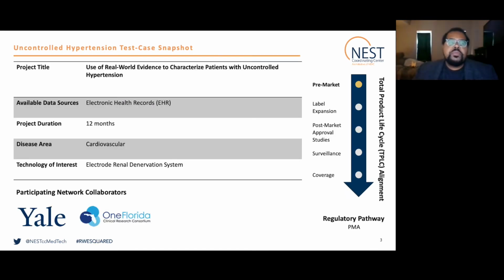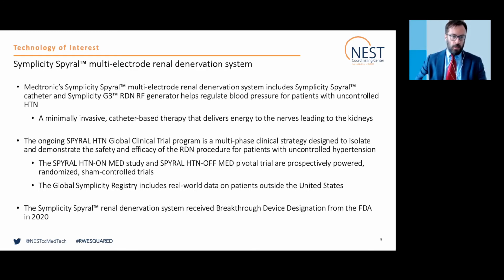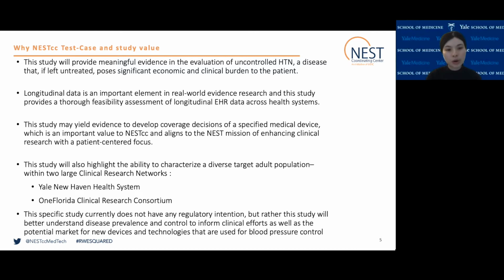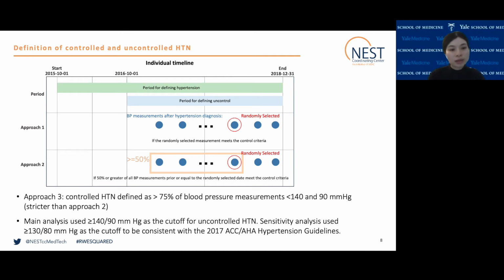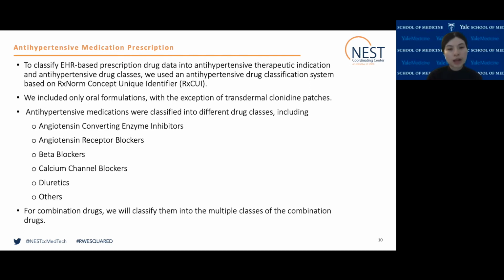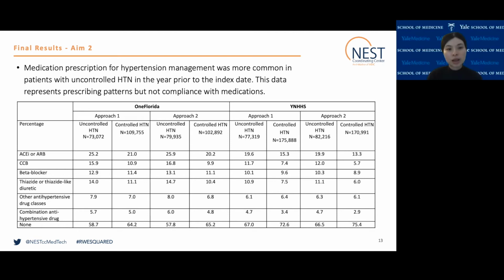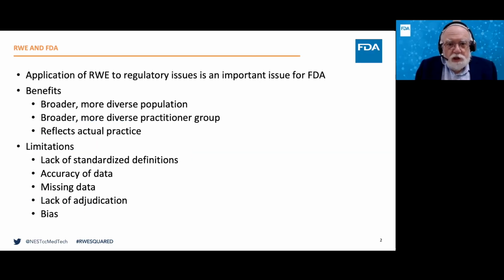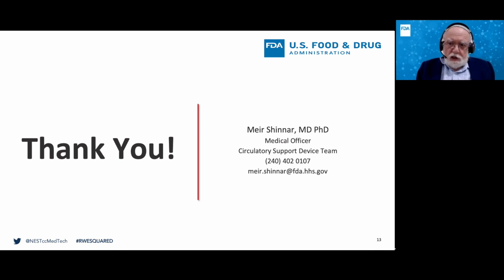RWE² | Test-Case Session #3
Use of Real-World Evidence to Characterize Patients with Uncontrolled Hypertension

Panelists
Keondae Ervin, MS, Senior Project Manager, NESTcc, MDIC (Moderator)
Naomi Aronson, Ph.D., Executive Director, Clinical Evaluation, Innovation, and Policy, Blue Cross Blue Shield Association
Eric Barrette, Ph.D., MA, Senior Director, Global Health Economics and Outcomes Research, Medtronic
Yuan Lu, ScD, Assistant Professor, Yale School of Medicine
Joe Ross, M.D., MHS, Professor of Medicine (General Medicine) and of Public Health (Health Policy and Management), Yale School of Medicine
Meir Shinnar, M.D., Ph.D., Medical Officer, Circulatory Support Devices, OHT2/OPEQ/CDRH, FDA